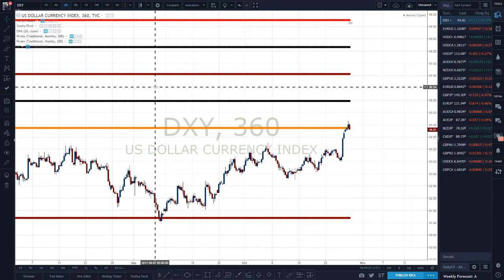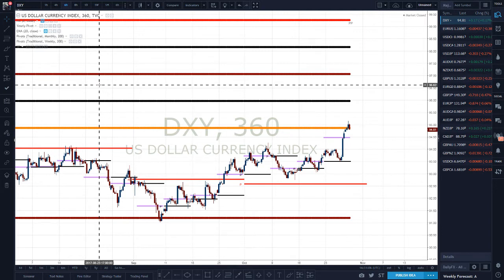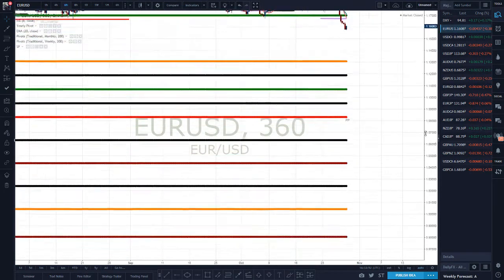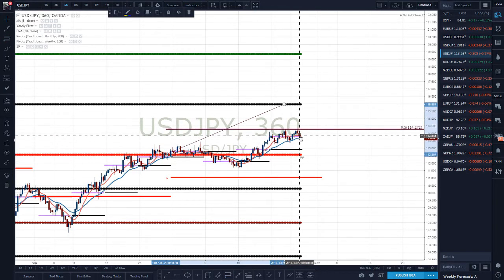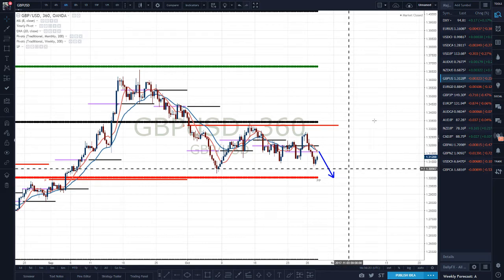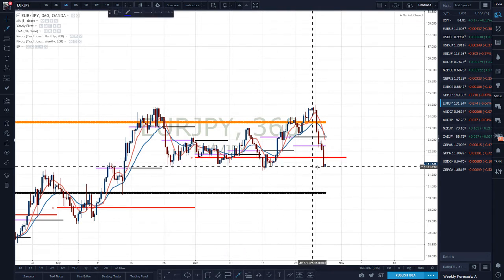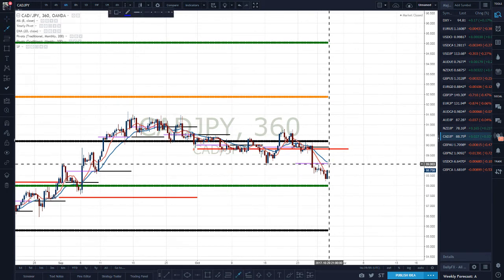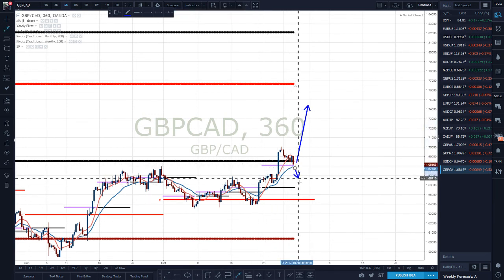Forex Pivots are an edge and forex outlook for 29OCT2017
Here is another outlook video. I also use my favorite indicator the pivot point!

Pivot points is one of the best forex strategies I use to have an edge!

I love them, hope you do too. Happy Trading my friends!